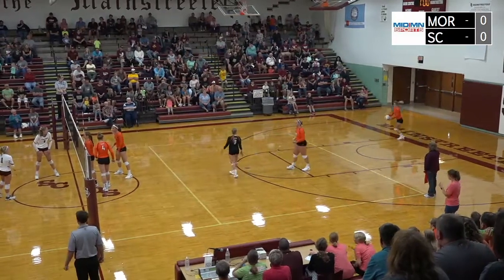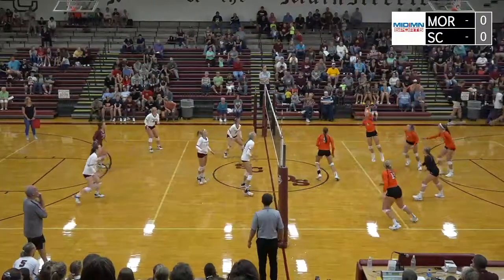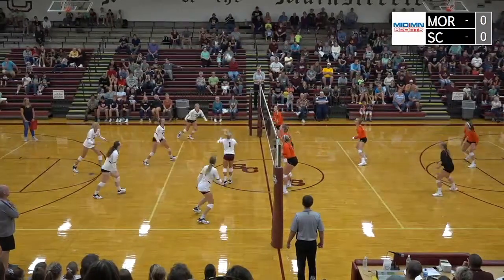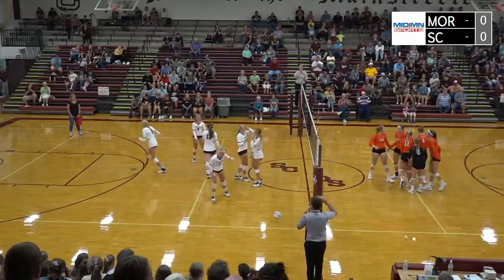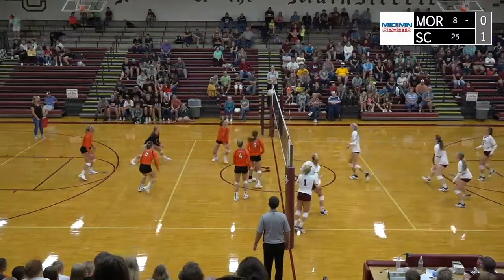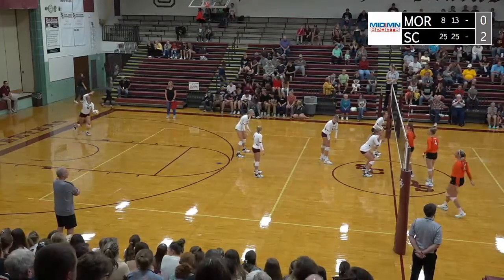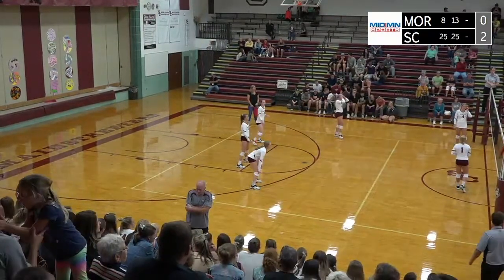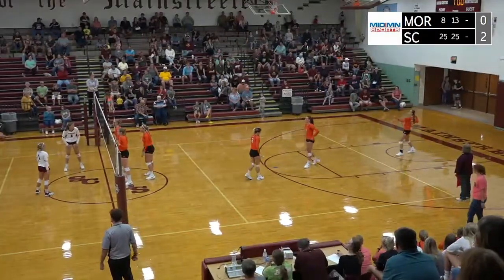SC VB vs Morris